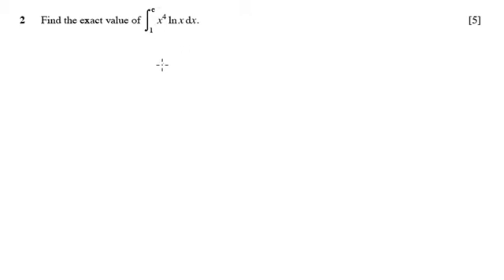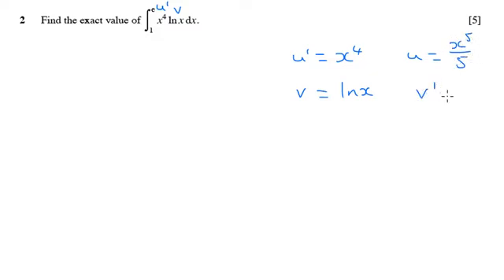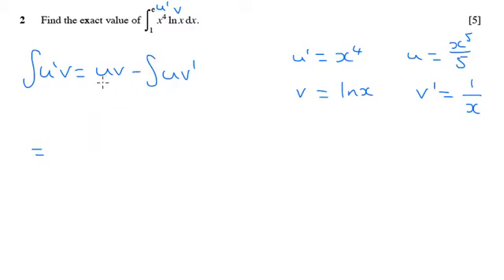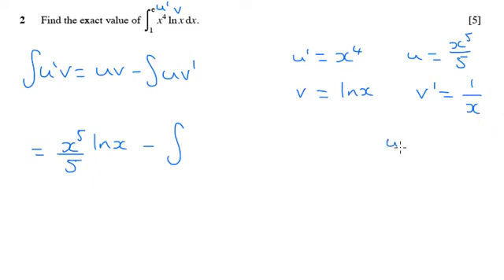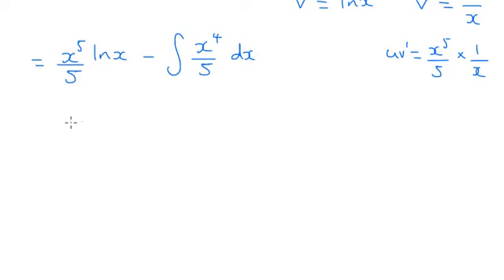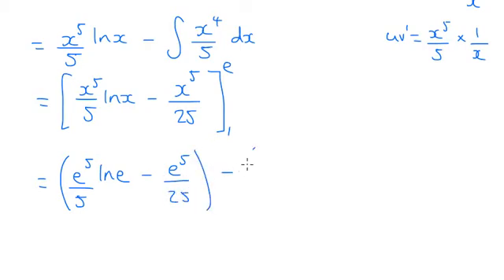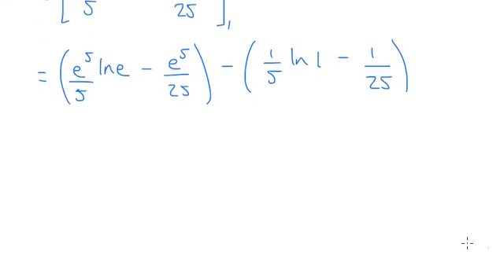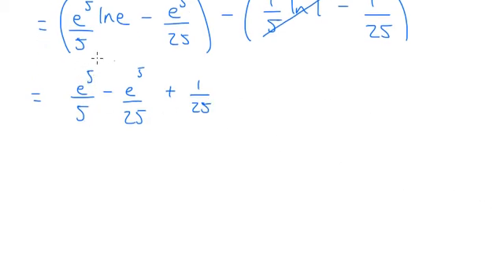OCR Core 4 June 2008 q2 - A2 - Maths - Integration by Parts